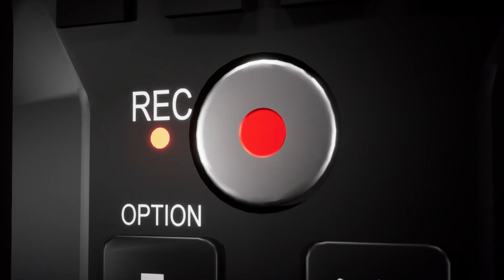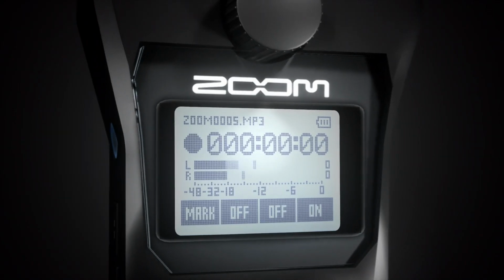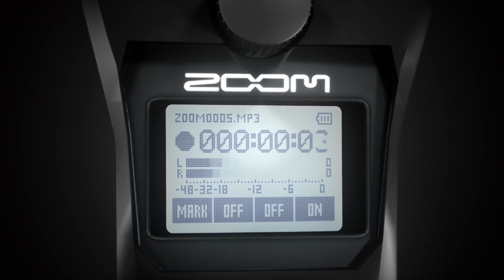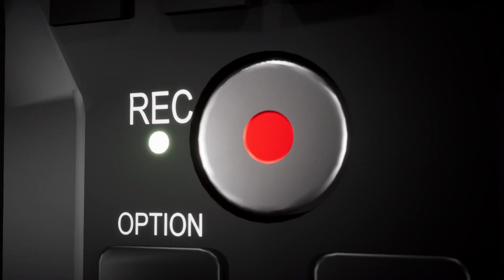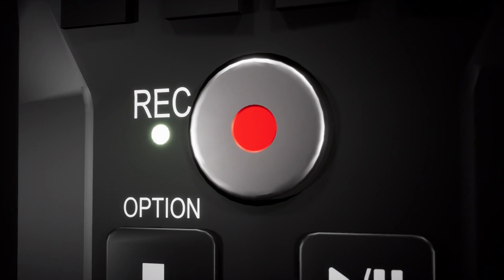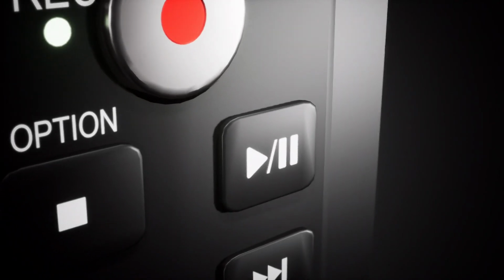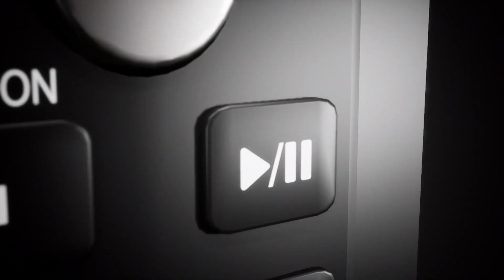Zoom H1N Recorder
In this video, you will learn how to record audio using the Zoom H1N recorder.